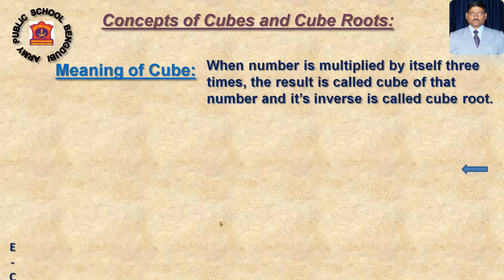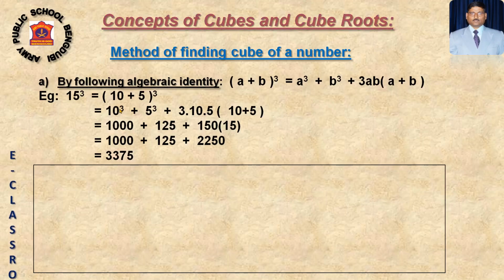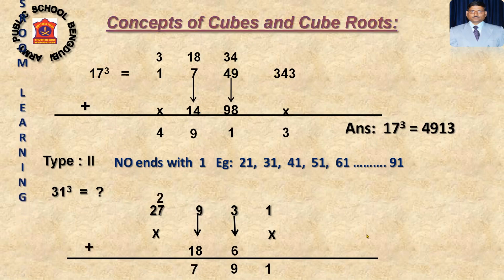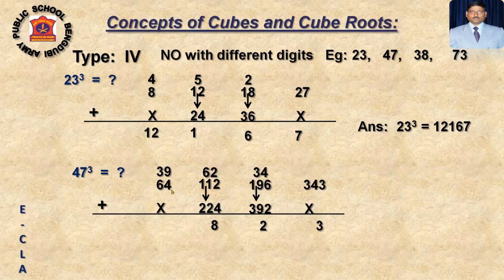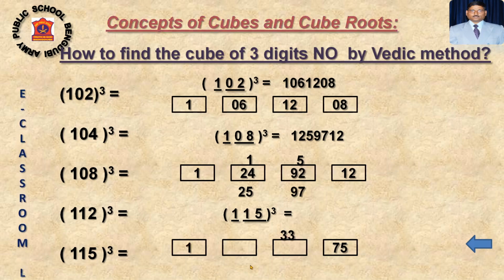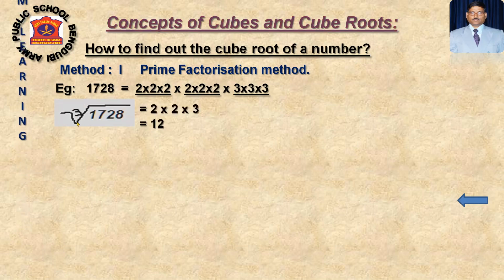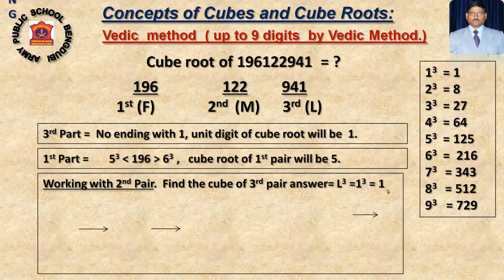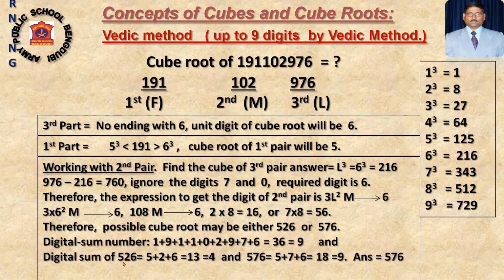Cubes & Cube Roots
An introduction to cube & cube roots.